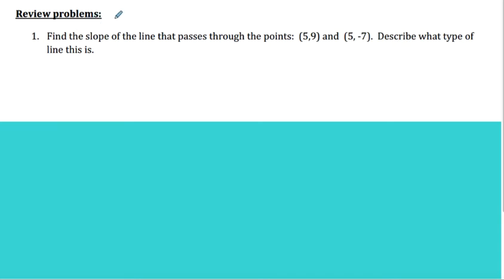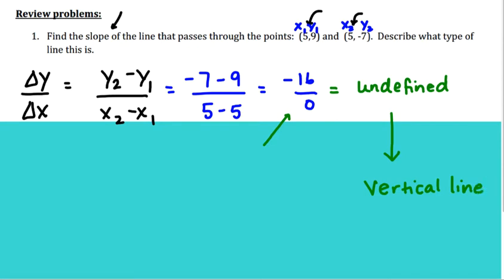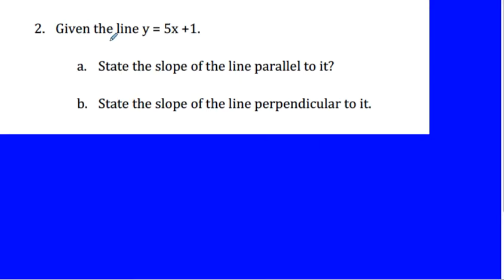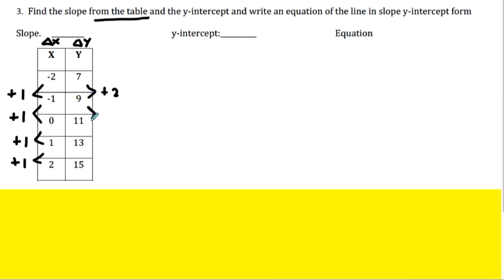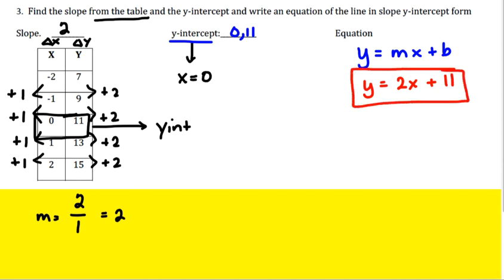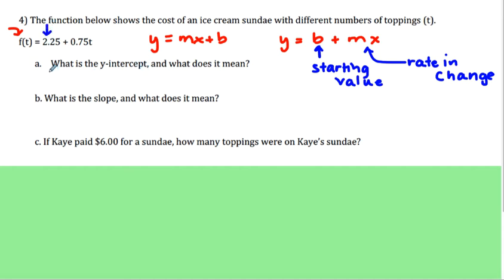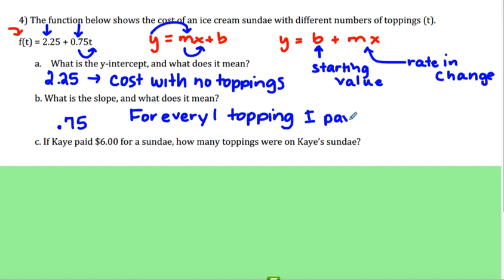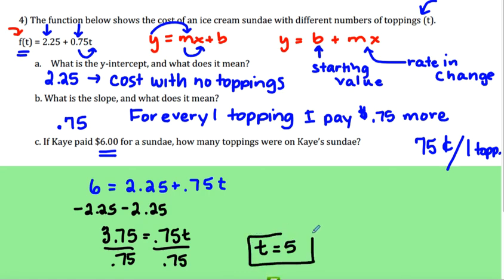Coach Fred's Alg 1 ~ Quiz 2 Review Problems #1-4 on linear functions